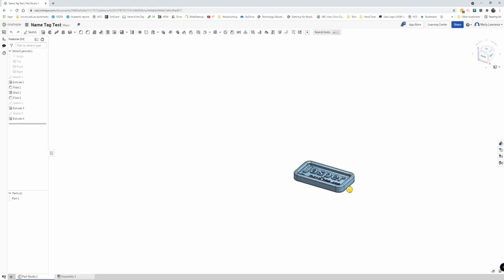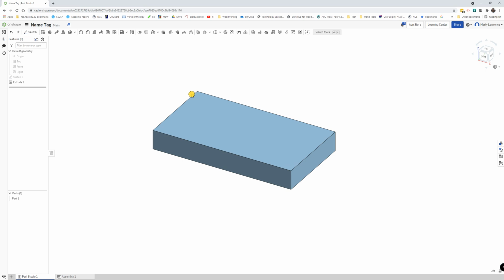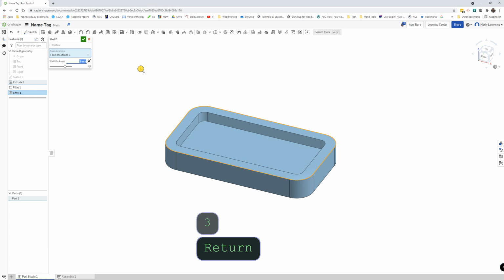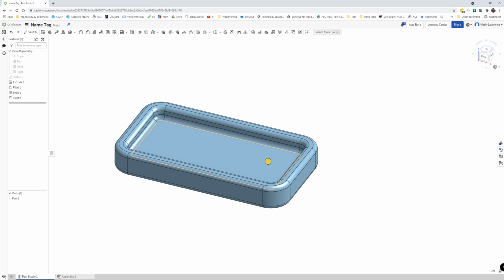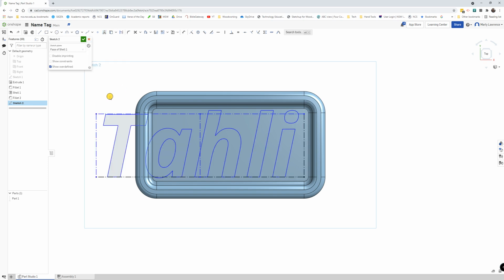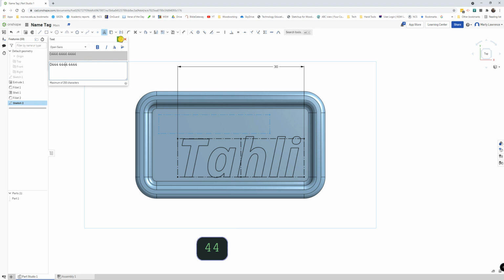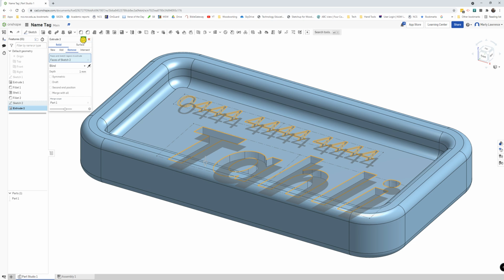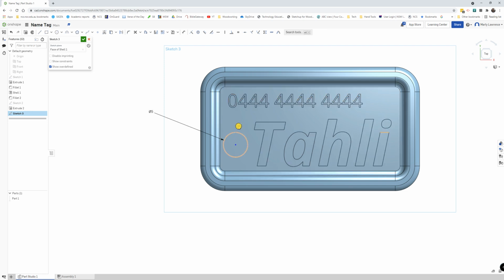Onshape Basics 8. Name Tag